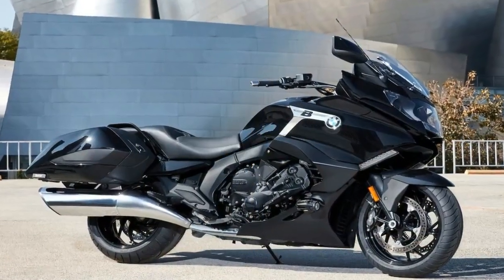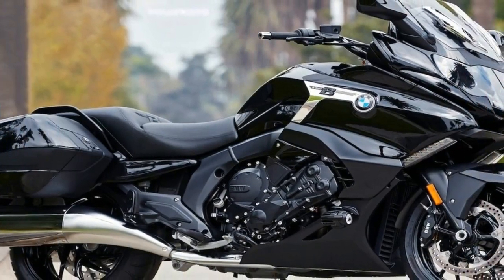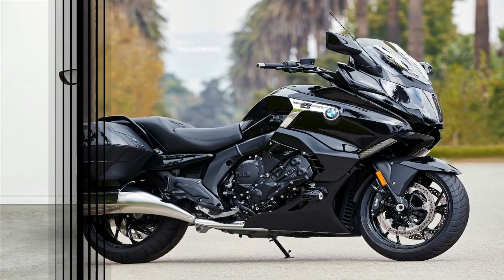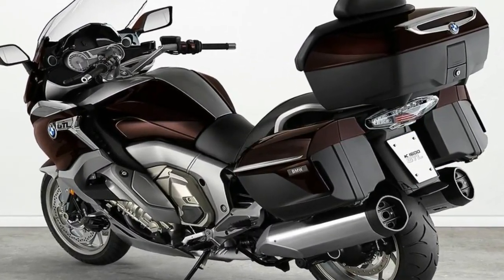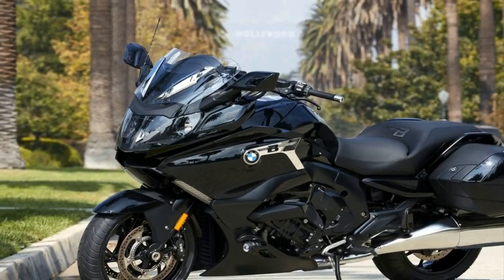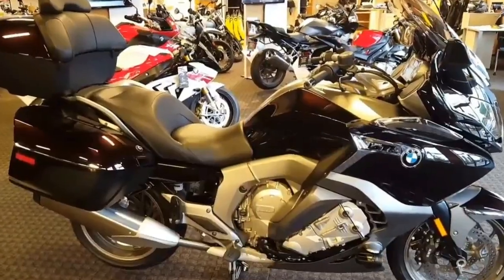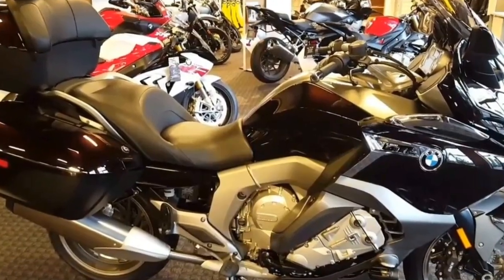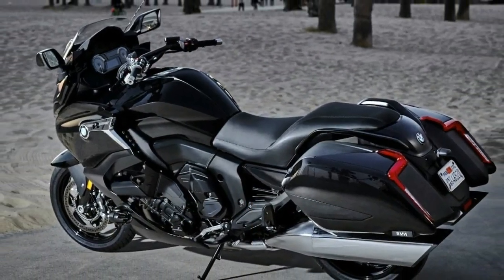Otto Bike l 2018 BMW K 1600 GT Engine and Price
Otto Bike l 2018 BMW K 1600 GT Engine and Price-For eighty years now, Beemer has been running six-banger engines in its bikes, and this new generation of powerplant is a doozy. It runs a 72 mm bore and 67.5 mm stroke for a total displacement of 1,649 cc and a sizzlin’ hot, 12.2-to-1 compression ratio. Dual over-head cams time the 24-valve head with a shim-and-bucket (not my favorite style) adjustment system.

██████ GET DAILY UPDATES! NOW! ██████